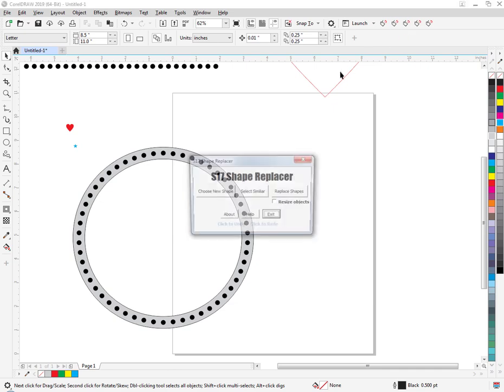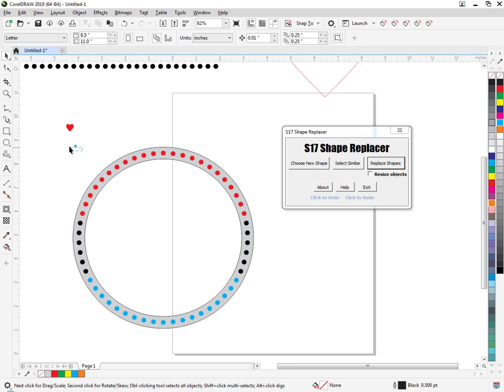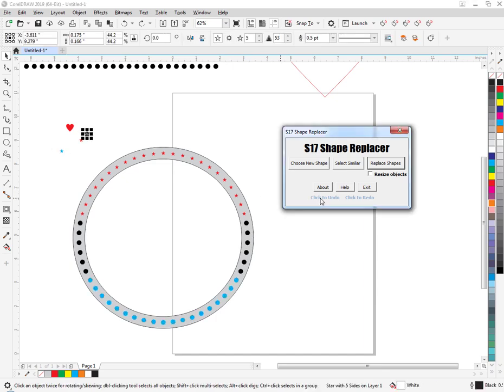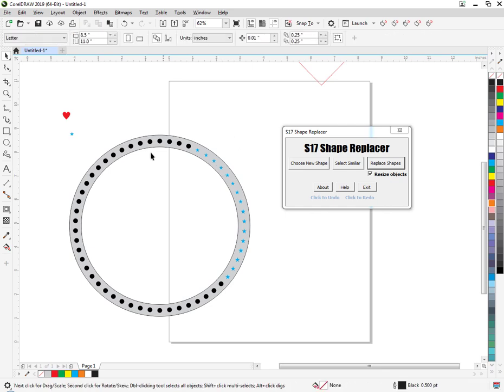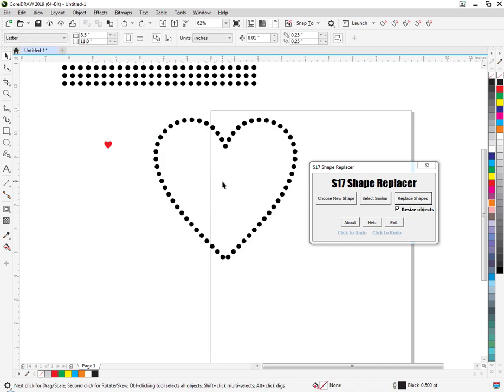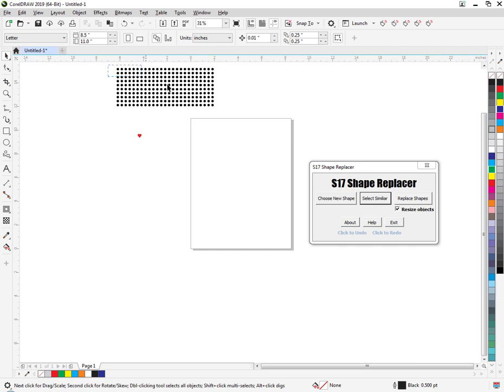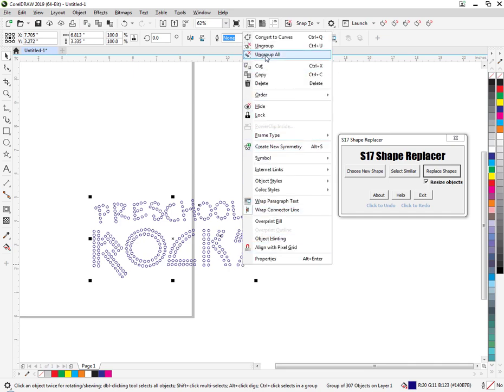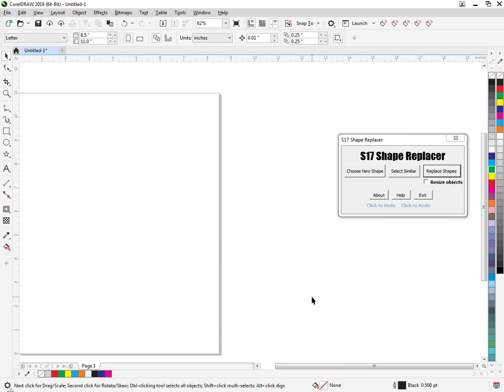Synergy 17 - S17 Shape Replacer Macro for CorelDraw x4 -2019 - Replace objects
This macro is used to automatically convert objects from one shape to another. Simply select the new shape you want,

then select all the other objects you want to convert to the new shape. There is also a select similar button to help

quickly select the same size and shape items for an even faster conversion.